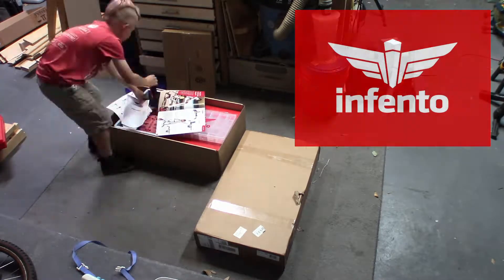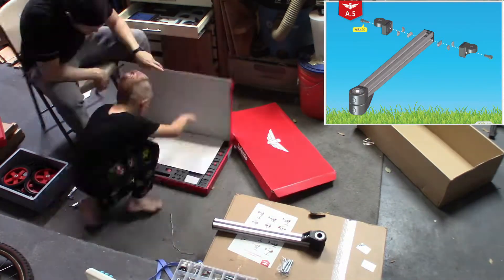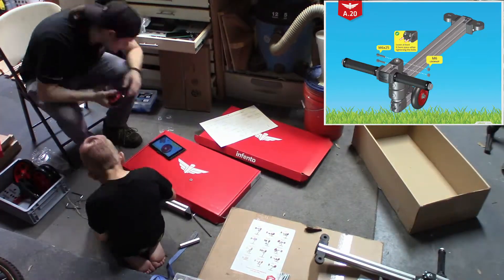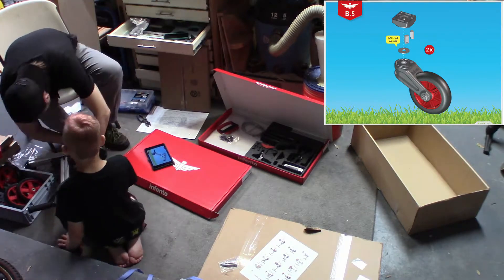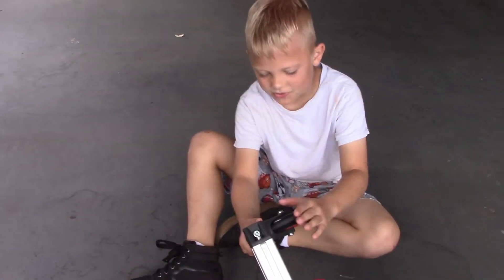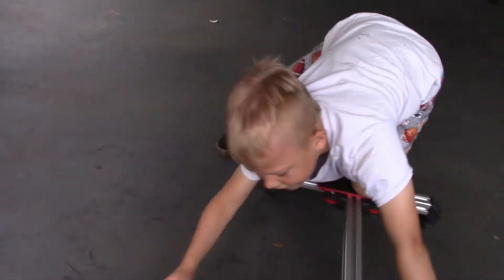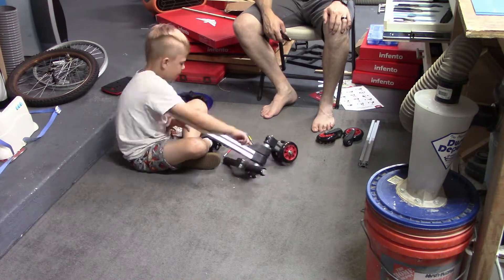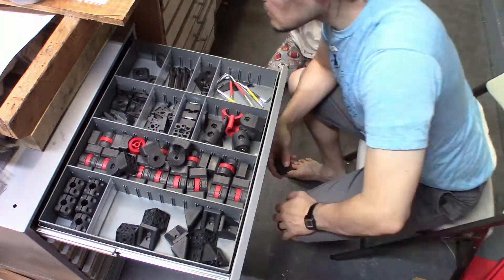Infento build and comments - Gecko XL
This is my family's first Infento project. Infento is a modular construction system that aims to enable people to build a variety of wheeled toys or vehicles for their kids.

I stumbled across Infento from googling around about how to make an electric go kart. I eventually read a bunch on their website (infento.com) and watched a bunch of videos from @modularmobility2276 , and decided to give it a go!